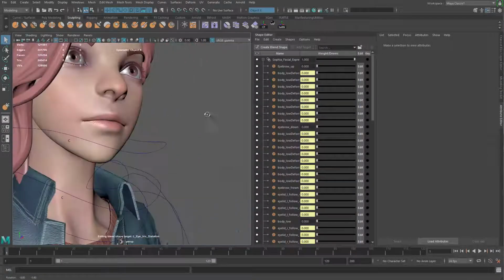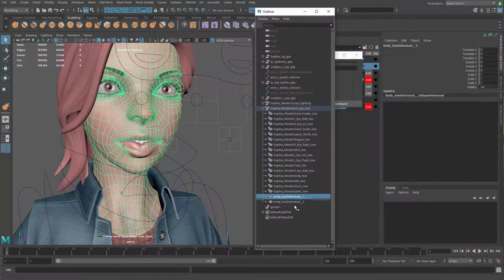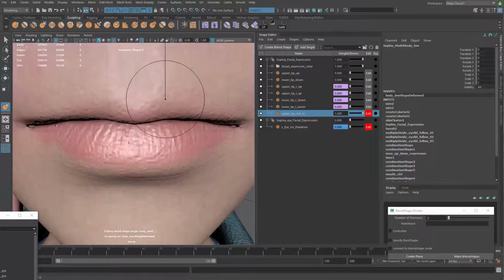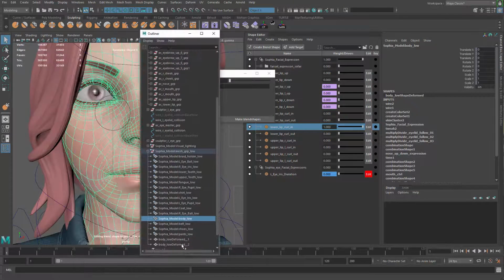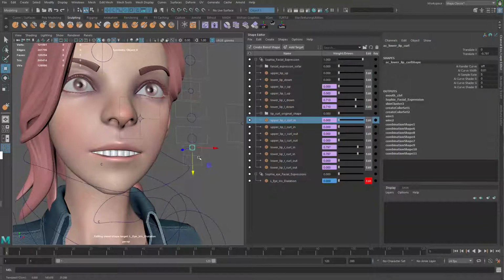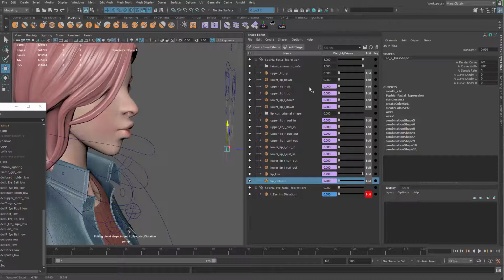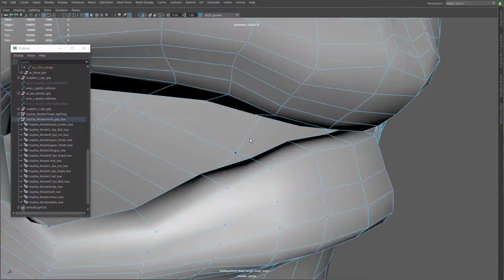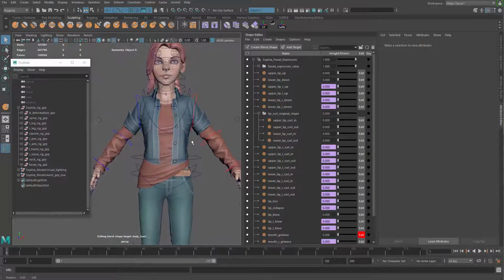14 Finalzing rig